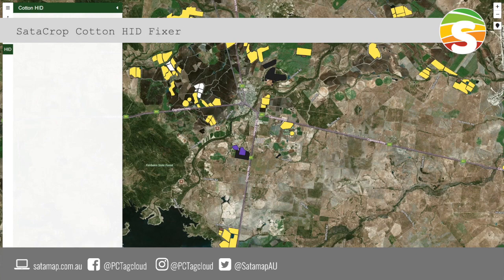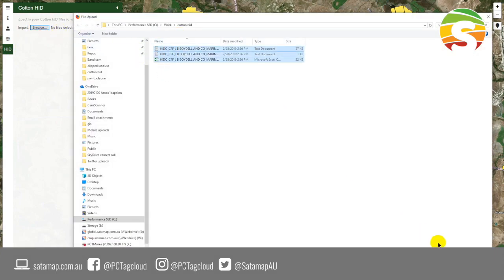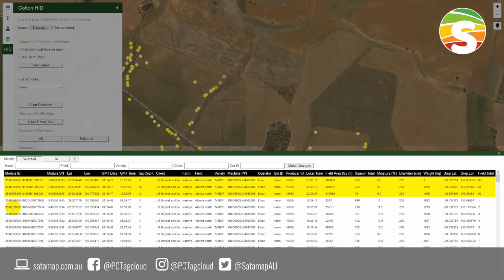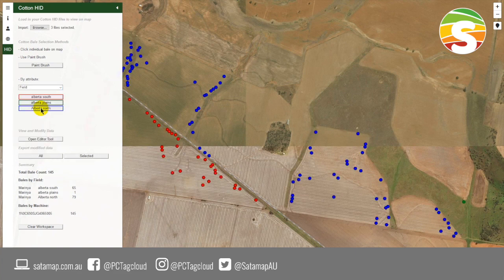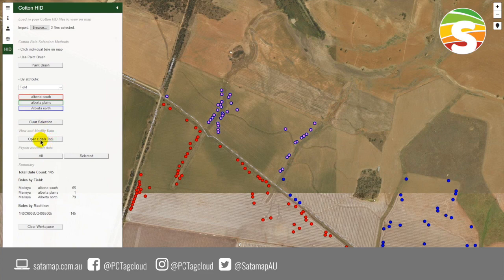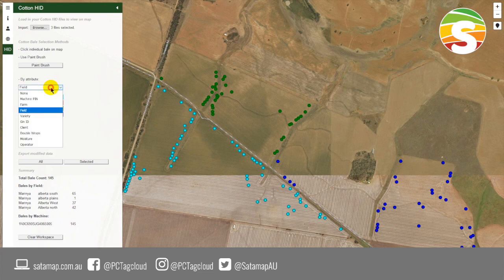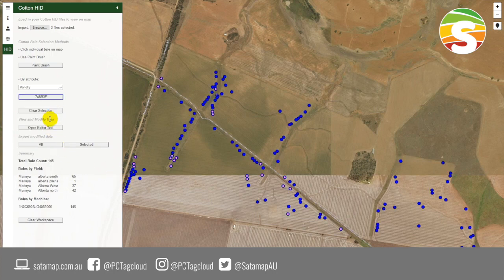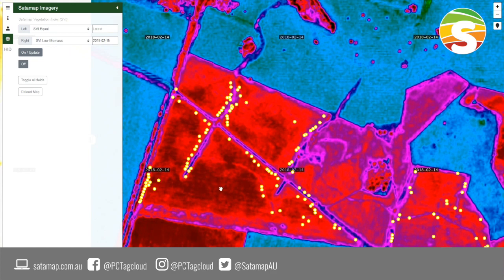SataCrop Cotton HID Fixer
Introducing Cotton HID Fixed tool on the SataCrop Platform. - Fix your Cotton HID files before sending them off to gin. - view exactly where all the bales dropped.